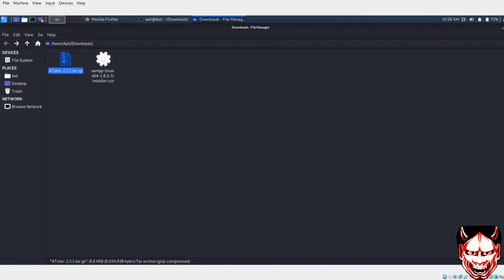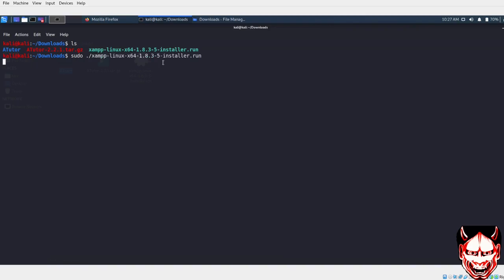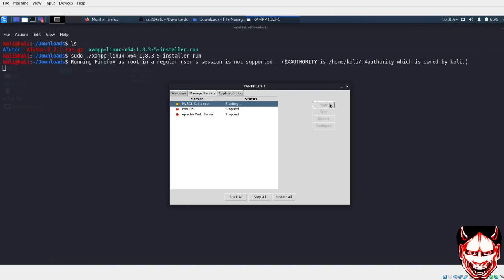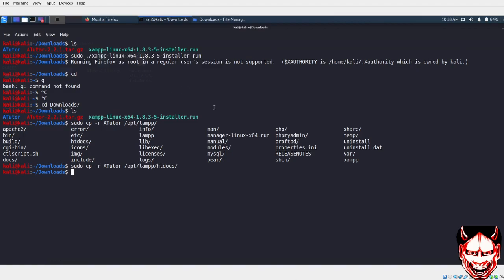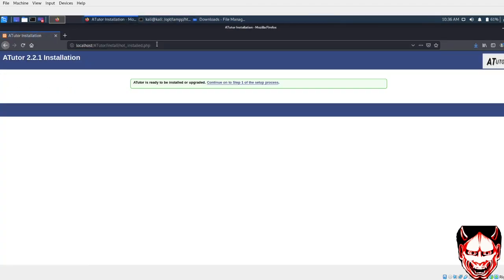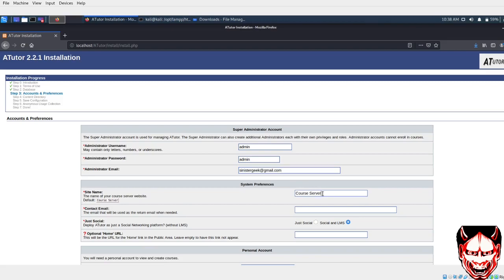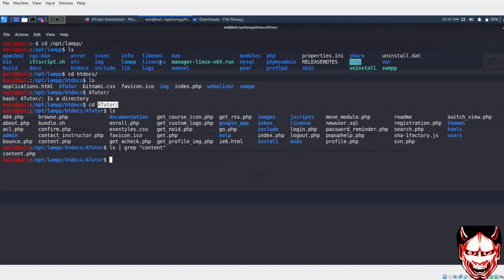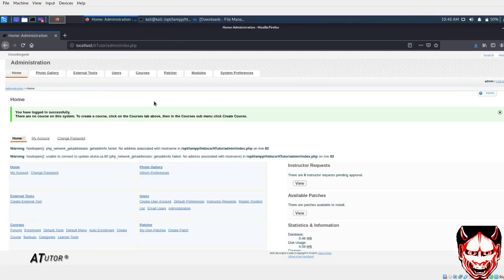ATutor LMS 2.2.1 Installation